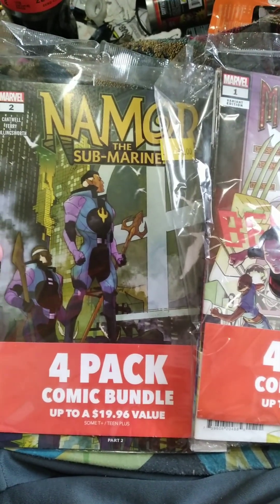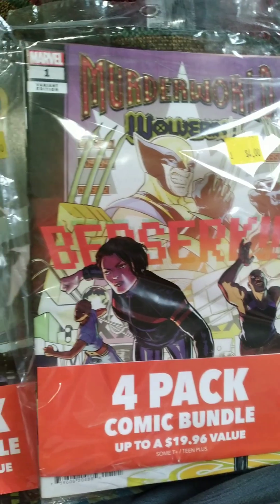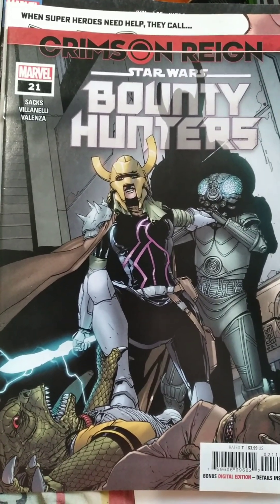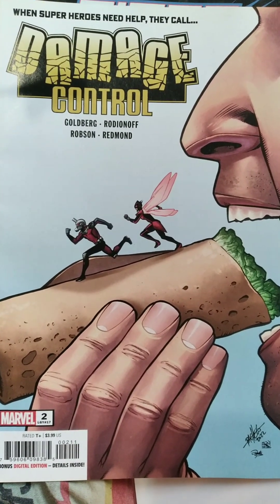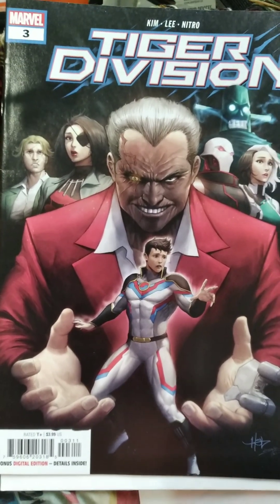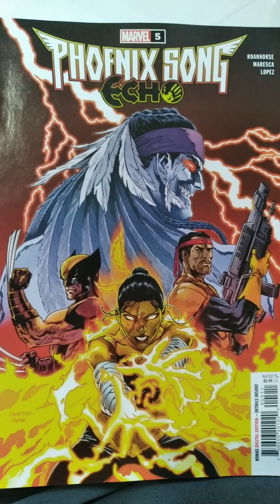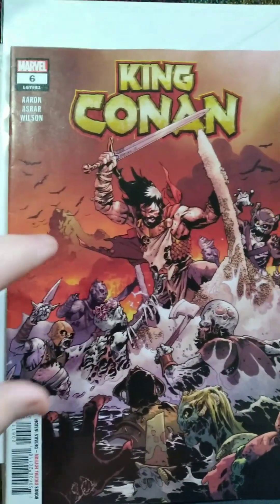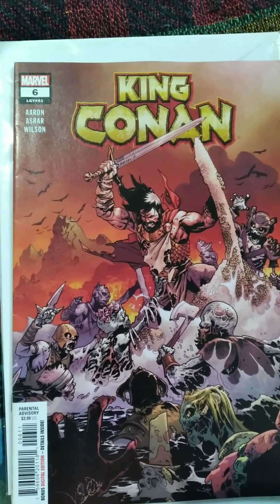WHICH IS BEST?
WHICH IS BEST? IS BACK BABY !